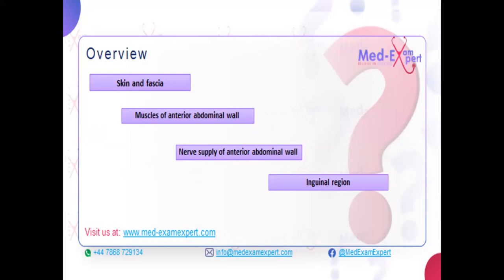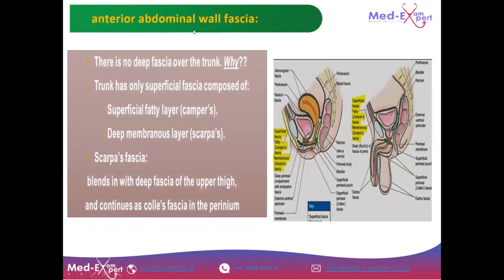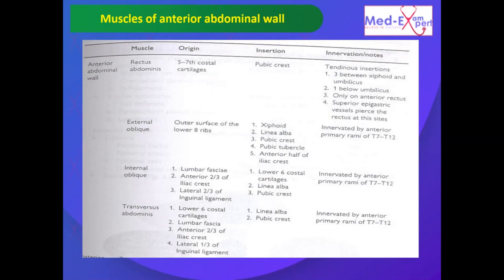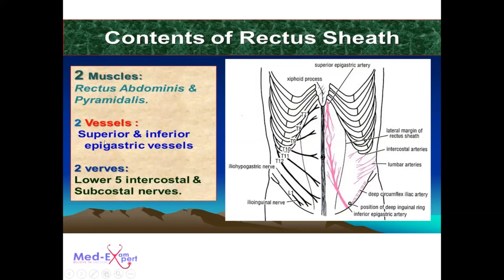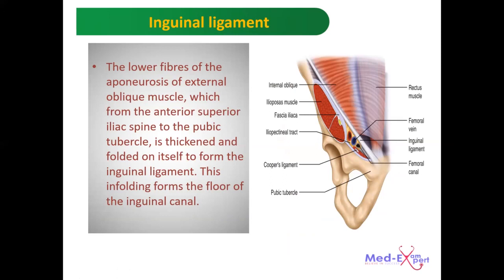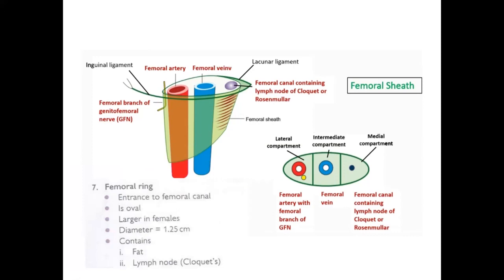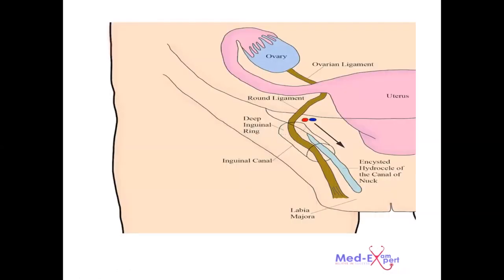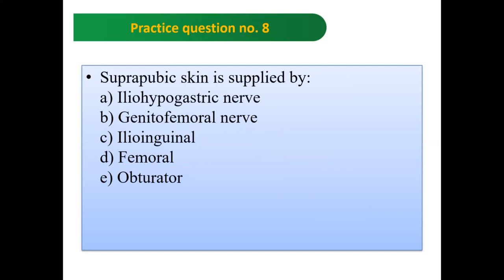MRCOG 1 Free Webinar Anatomy of Anterior Abdominal Wall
Topic: Anatomy of Anterior Abdominal Wall

Mentor: Dr. Nayrouz Almukhtar

For MRCOG PART-1 aspirants it is being orgaized to learn about Abdominal Wall and its Anatomy in details, depth of anatomy has been covered.